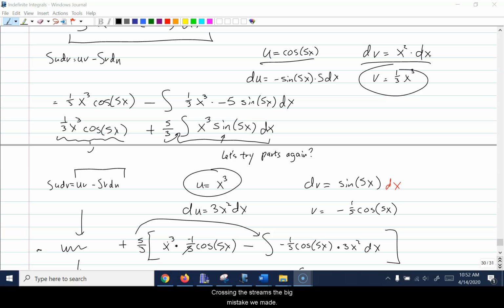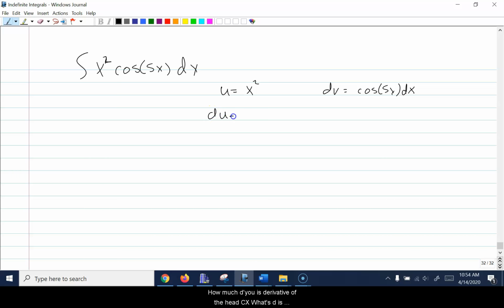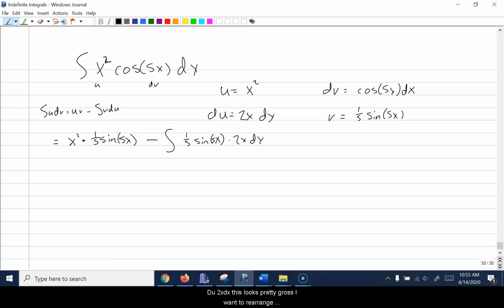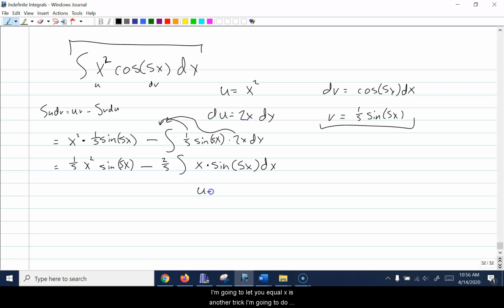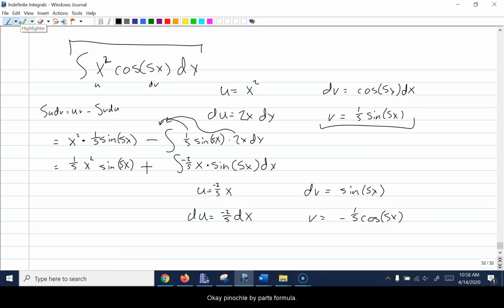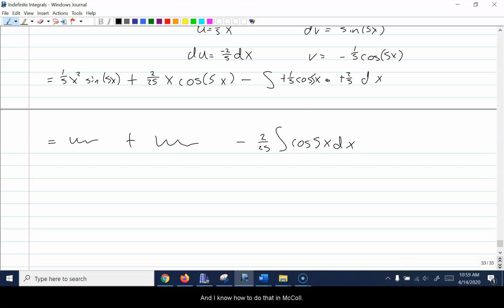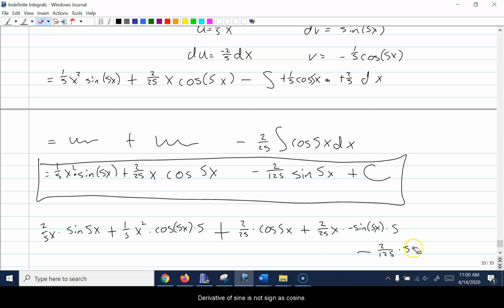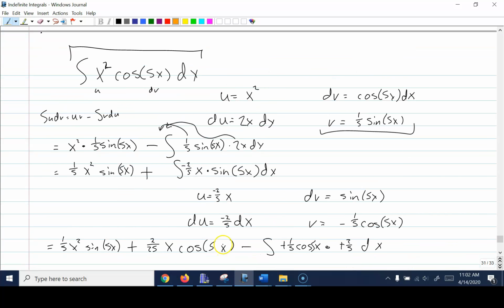Indef Int 15